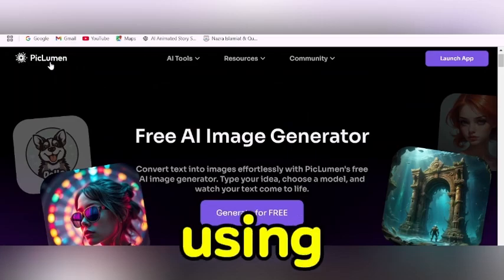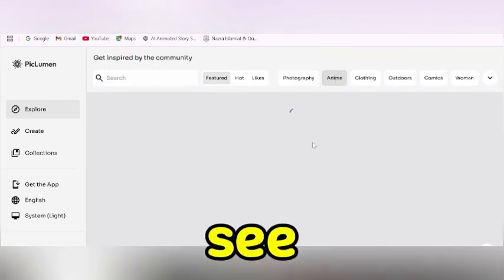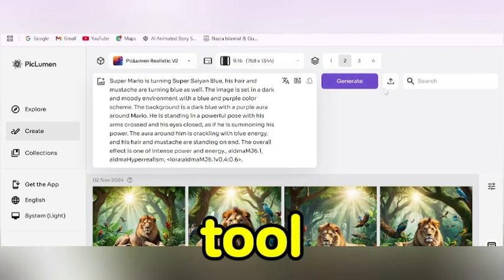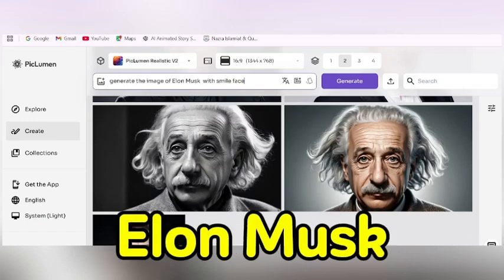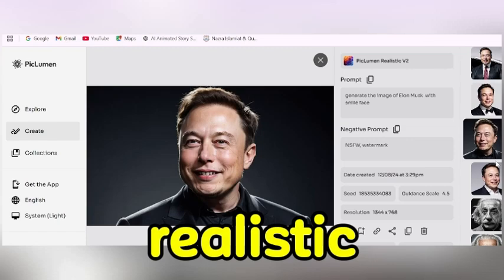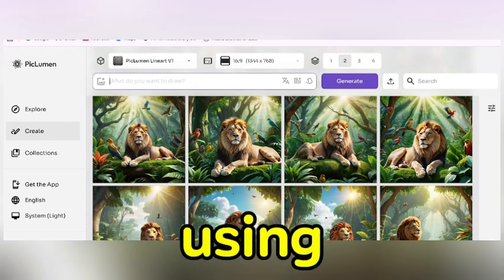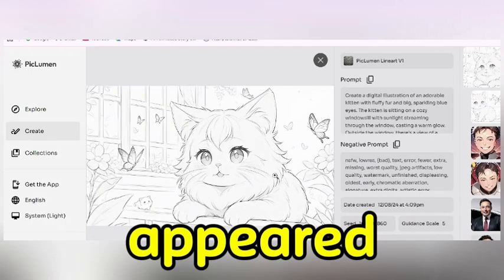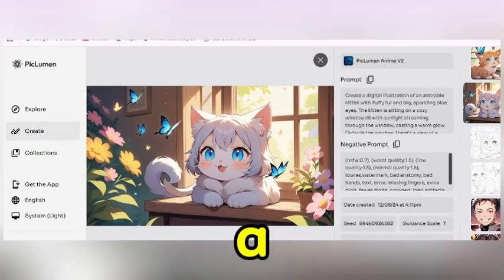Free & Unlimited AI Art Generator / Text to Image AI Tutorial / Real to 3D Pixar Animation Style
Free & Unlimited AI Art Generator / Text to Image AI Tutorial / Real to 3D Pixar Animation Style. An AI Tool that is completely free and unlimited AI Art Generator with text-to-image and image-to-image features is here! This incredible AI tool turns your text and ideas into images in 2D Cartoon or 3D Pixar and Disney Animation styles. this AI Tool is amazing . in this video i will show you step by step guide of image generation must like subscribe and share it.